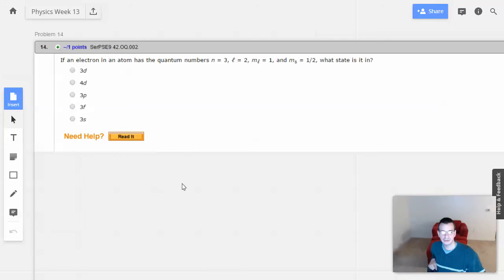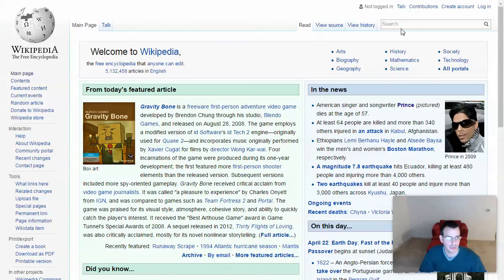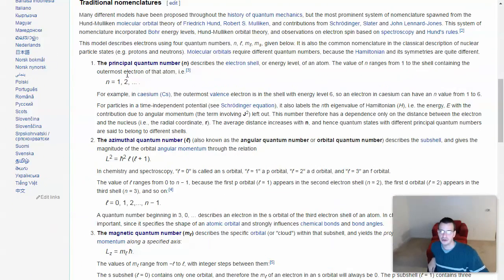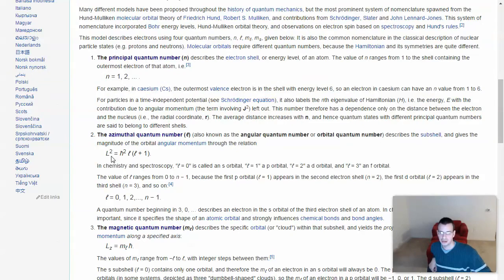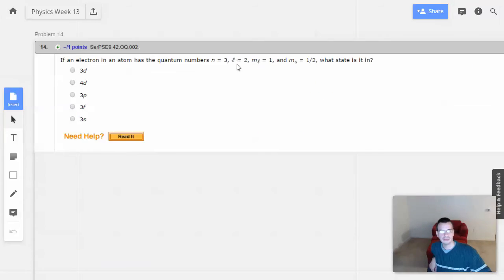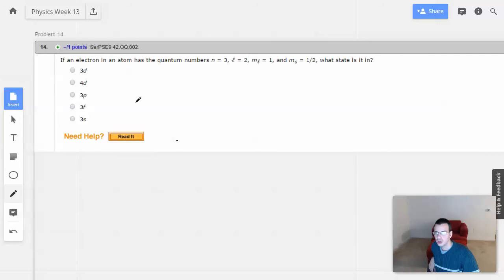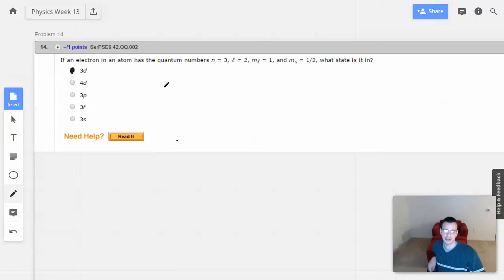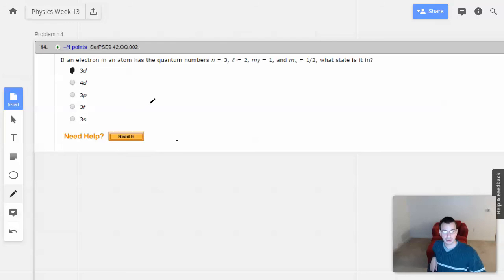Week 13 Problem 14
If an electron in an atom has the quantum numbers n = 3, f = 2, mt = 1, and ms = 1/ 2, what state is it in?